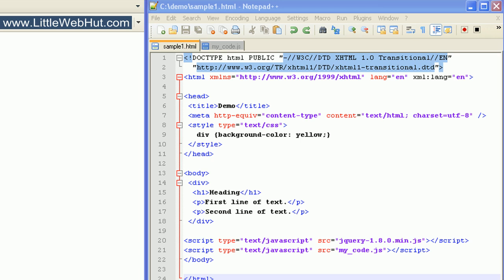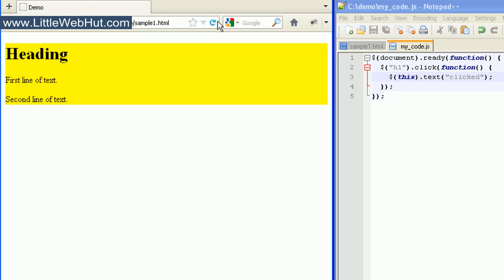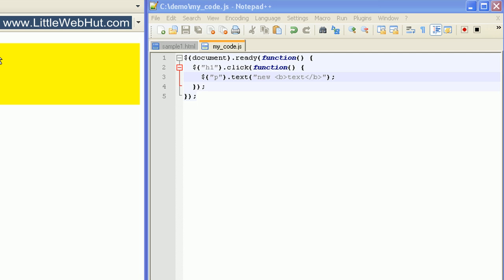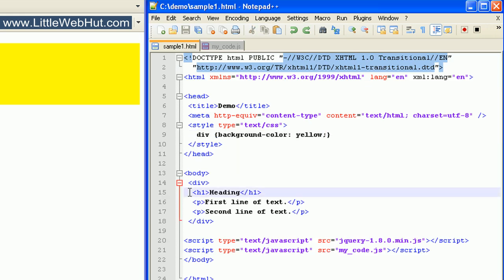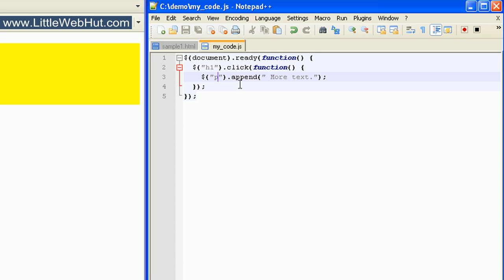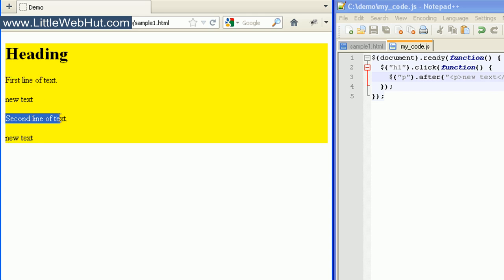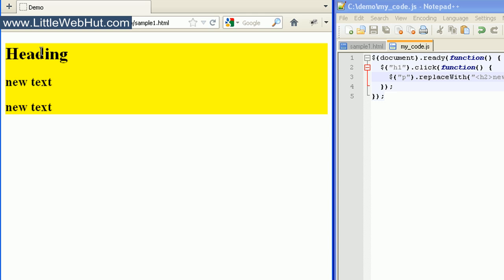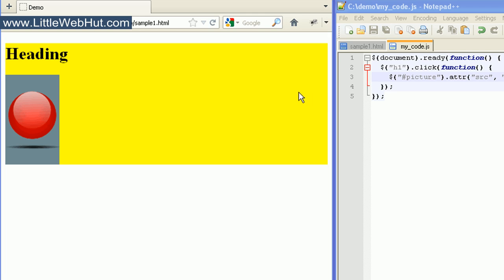JavaScript & jQuery Tutorial for Beginners - 7 of 9 - jQuery HTML Manipulation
jQuery HTML Manipulation. This tutorial demonstrates jQuery HTML Manipulation.  This is a good tutorial for beginners.